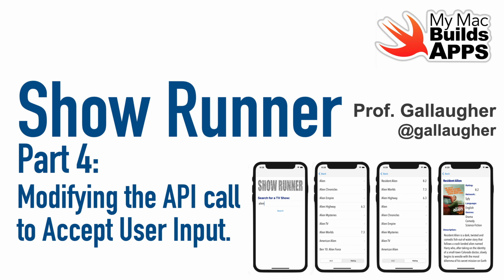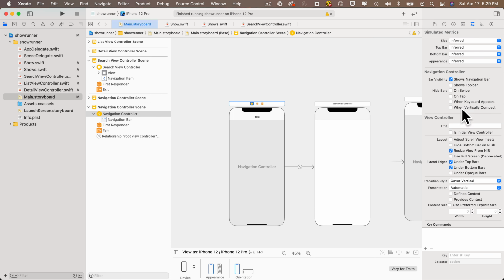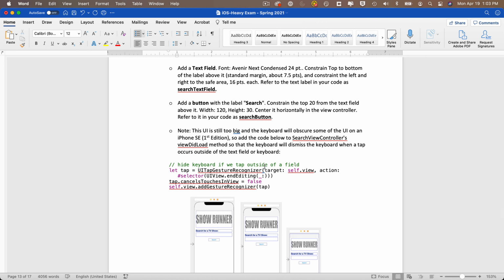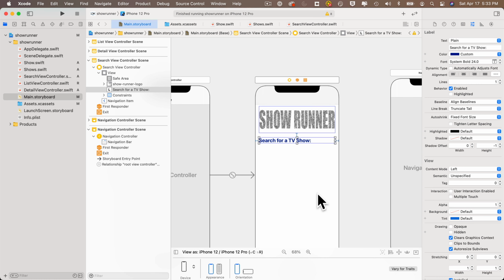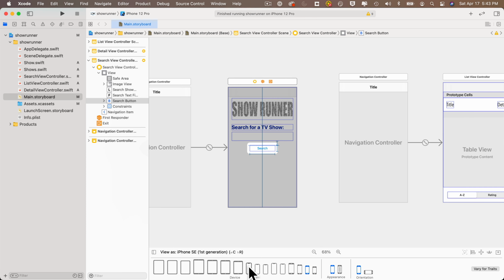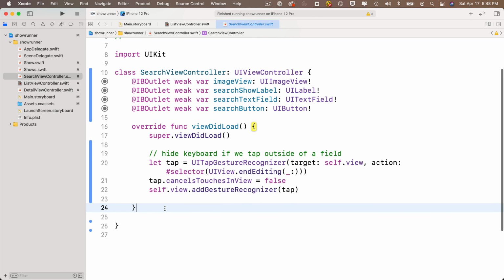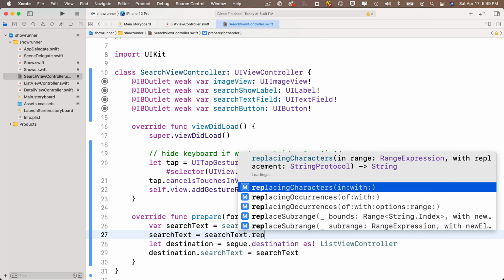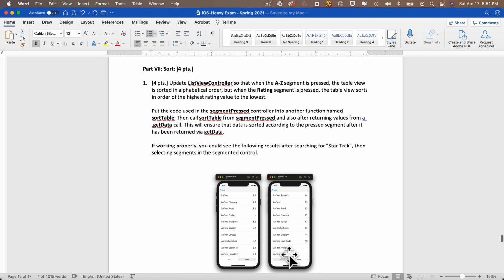Showrunner - Part 4 (Making an API Call from User Input)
Part 4 of the Showrunner app shows how we can take user input from a UITextField, then customize an API call to the TVMaze API, returning specific television shows that the user is searching for.